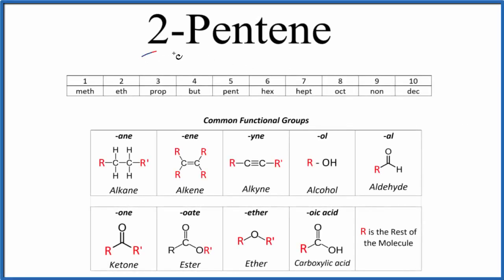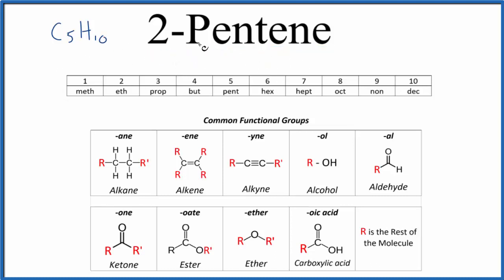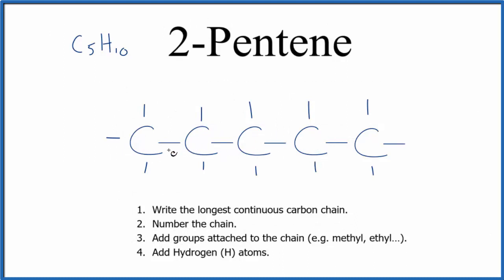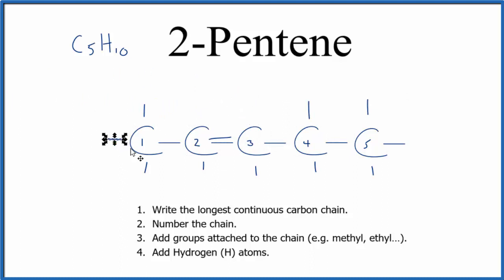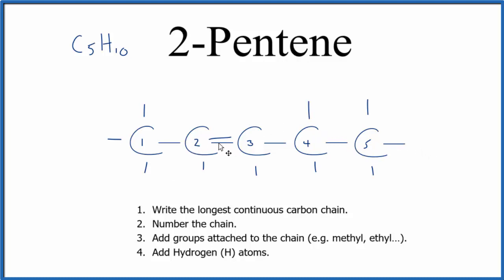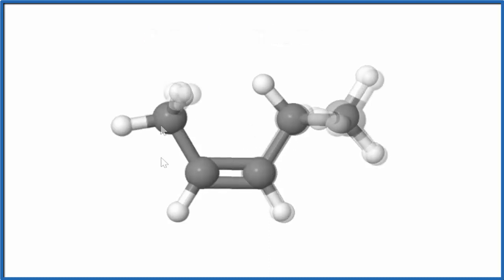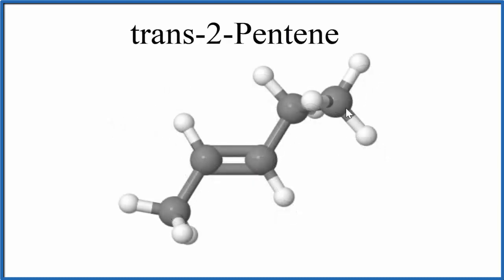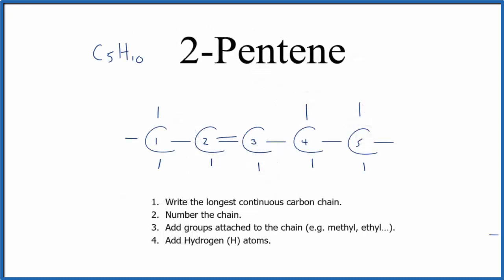How to Write the Structural Formula for 2-Pentene (cis and trans)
In this video we’ll write the structural formula for 2-Pentene (also called Pent-2-ene).  2-Pentene is a hydrocarbon consisting of Carbon (C) and Hydrogen (H) atoms.  The molecular formula is C5H10.

Since the name ends in -ene we know that we have an Alkene. Because we have the prefix “pent” their will be five Carbon atoms in the longest chain.

We start by numbering the Carbon atoms in the 2-Pentenemolecule.

The 2 in front of 2-Pentene means that there will be a double bond on the second Carbon atom in the 2-Hexene molecule, and it will be between Carbon 2 and 3.

Note that there will be geometric isomers for 2-Pentene (cis-2-Pentene and trans-2-Pentene).

We can also write the structure using straight lines without the element symbols, which is a sort of molecular structure shorthand This is the skeletal formula for 2-Pentene. Finally, we could represent the structure with molecular models to provide further information about the molecular geometry.